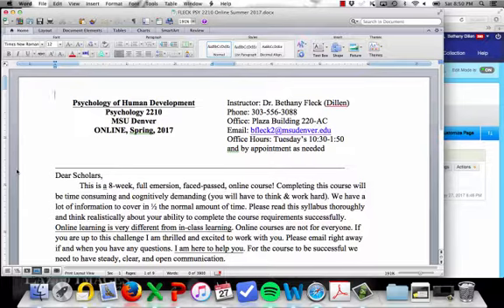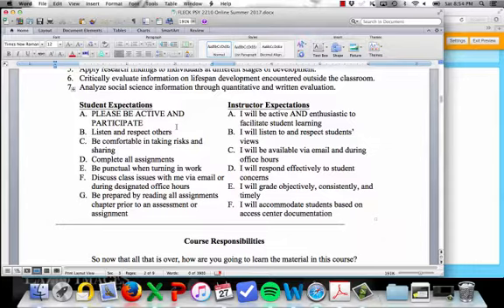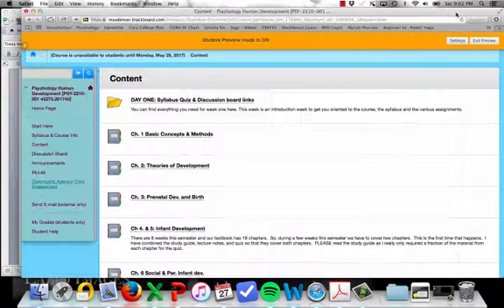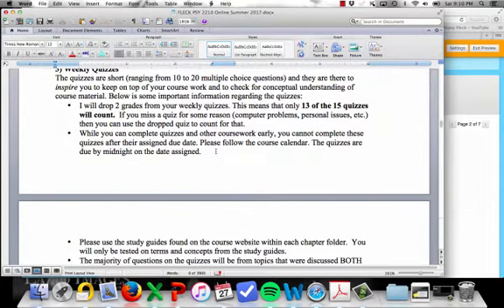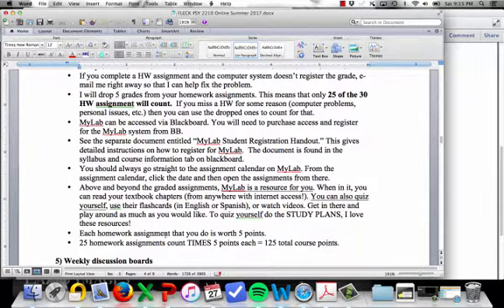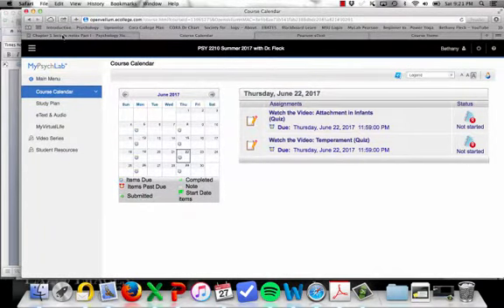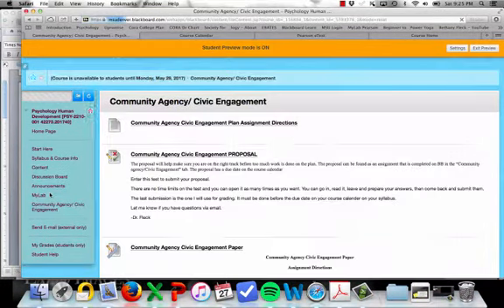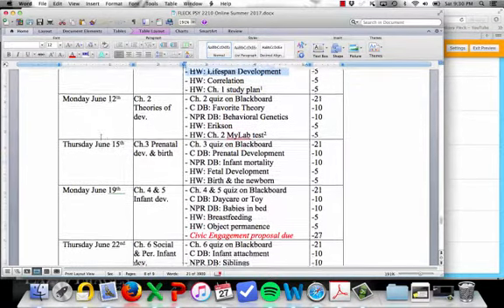PSY 2210 Syllabus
This is the syllabus for PSY 2210 Human Growth and Development